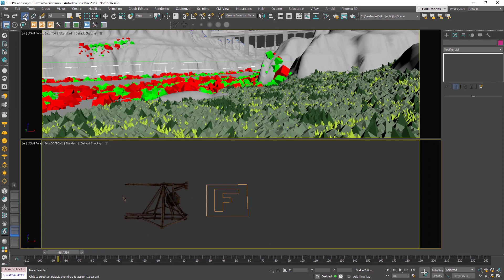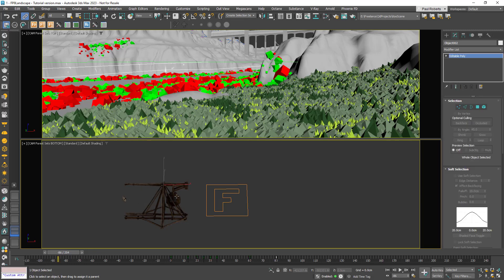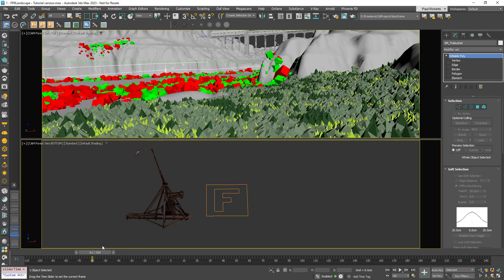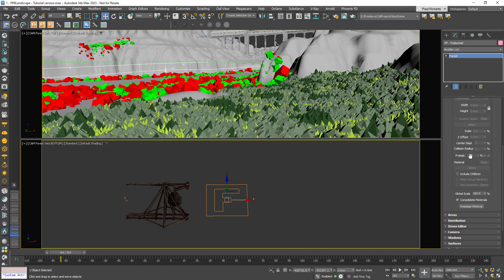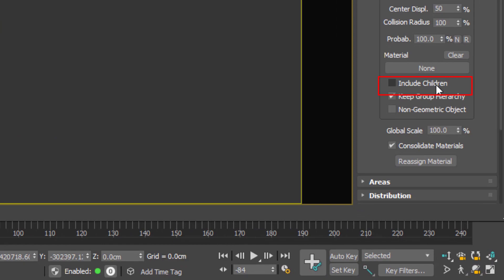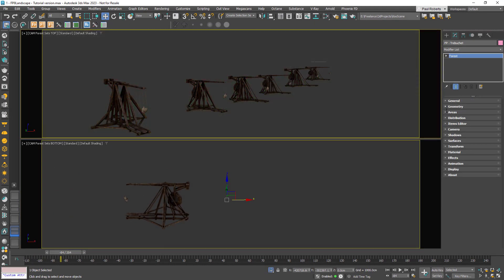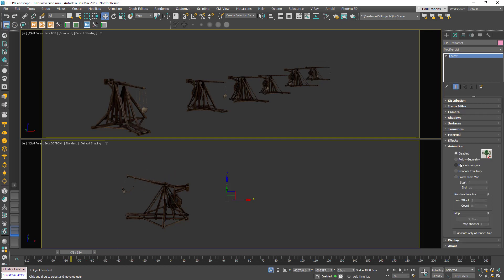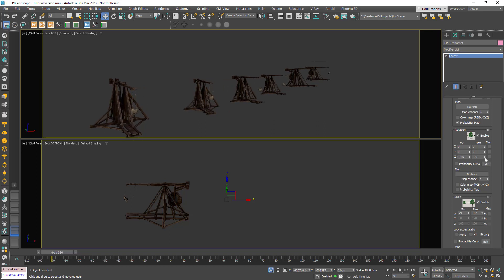How to scatter animated hierarchies with Forest Pack 8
In this tutorial, you'll learn how to scatter basic rigs using 3ds Max's linked hierarchies toolset and Forest Pack 8.

++ Music used ++